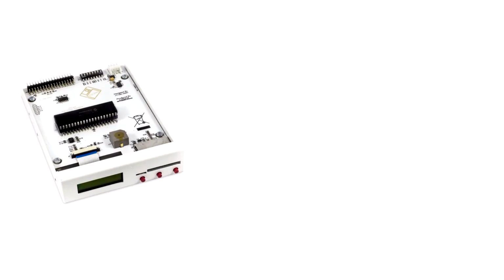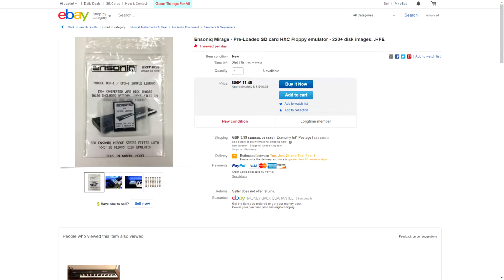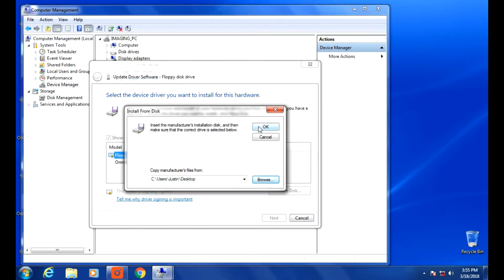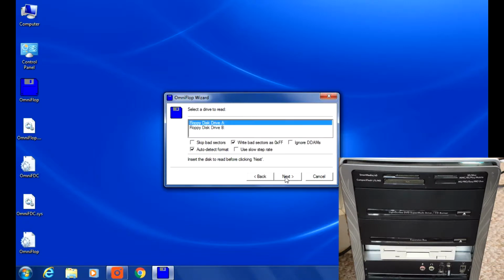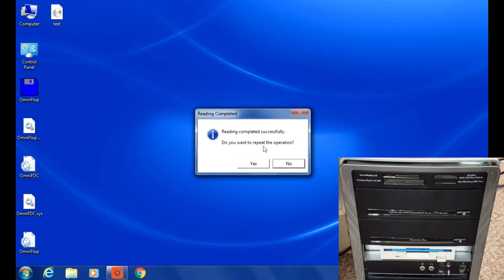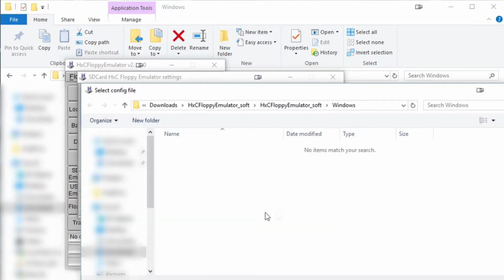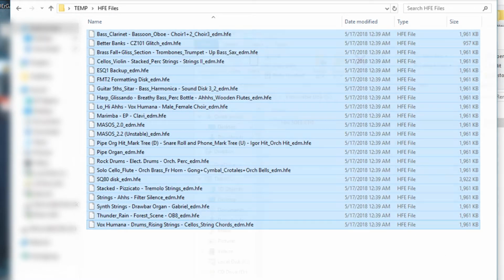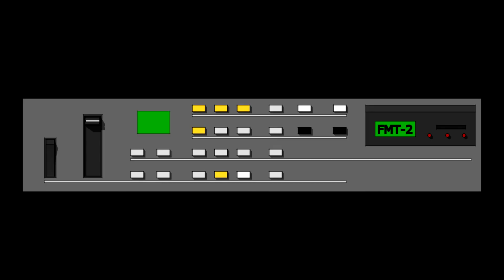The HXC Floppy Drive Emulator and the Mirage (Part 3)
The end is finally here! In this last part, I'll be going over creating disk images for the emulator, configuring the emulator software, and emulator operation.